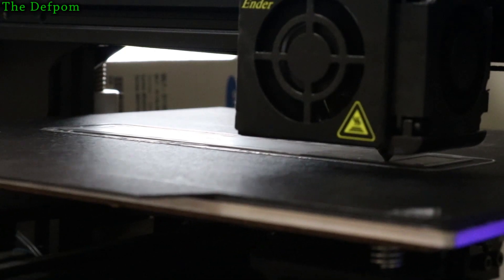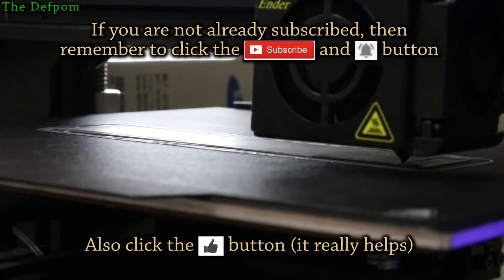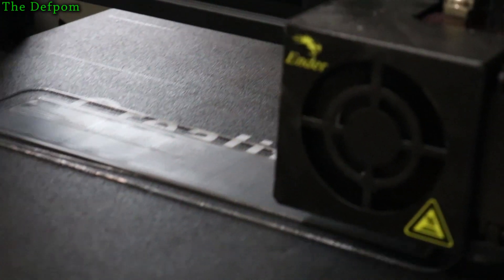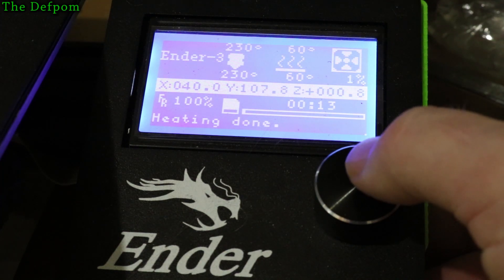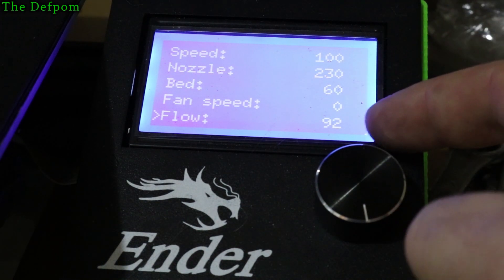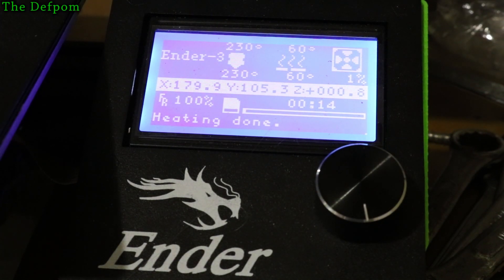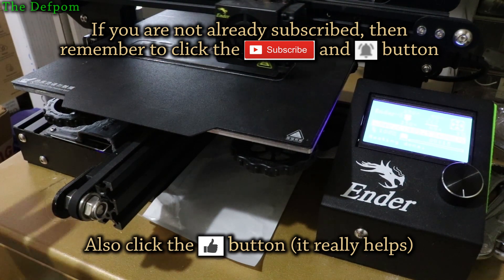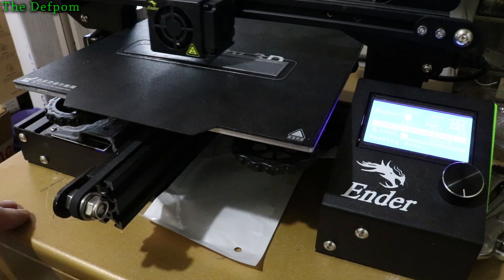🔴 #510 Creality Ender 3 Flow Rate Tuning 3D Printer - Fix Printing Issue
I show the effect of tuning the flow rate on the Creality Ender 3 3D Printer.

I adjusted the flow rate to improve the surface finish and get a flat layer without ripples.

Give this a Thumbs Up and share the video with your friends, it gives others the chance to see the videos too!

Items mentioned as upgrades for original Ender 3 (some will work with the V2)

Boonton
4220.

Fluke
8842A:
893A.
A90.

HP/Agilent/Keysight
5005A.

Marconi
2022D.
2955.

Siglent
SPL-1008.